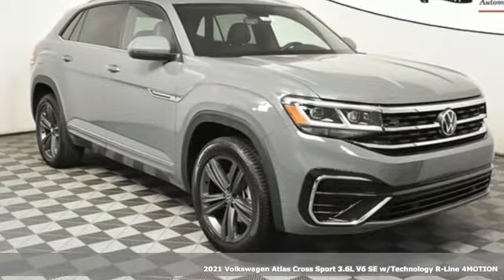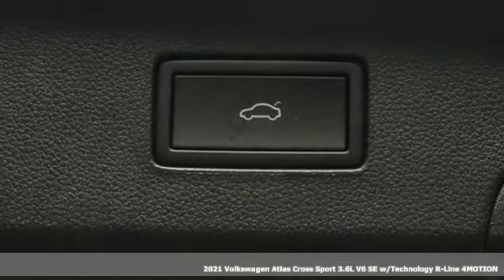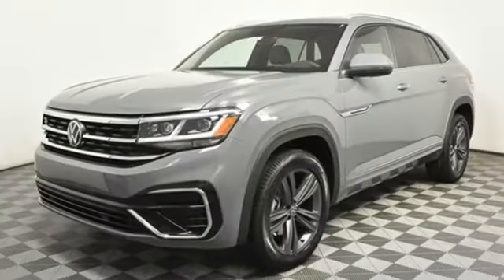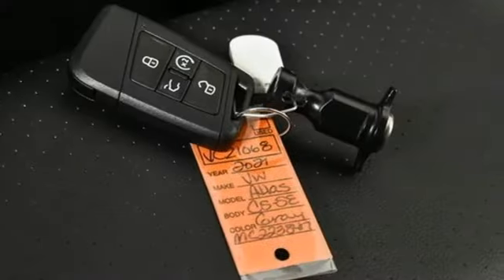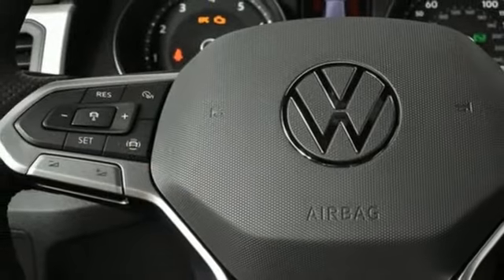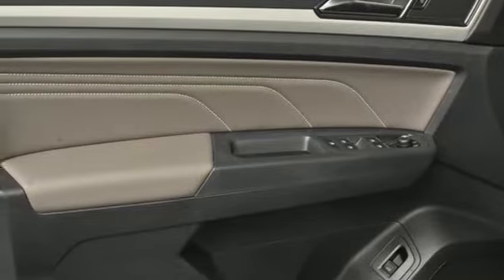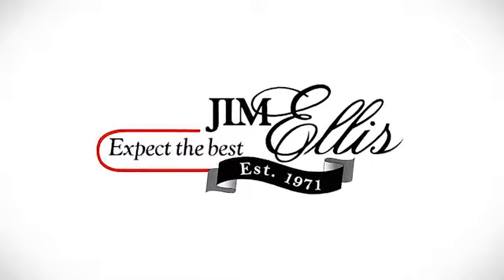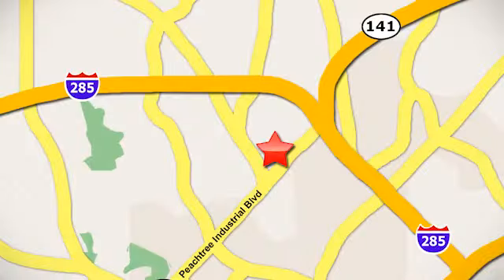New 2021 Volkswagen Atlas Cross Sport Atlanta, GA VC21068 - SOLD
Year: 2021
Make: Volkswagen
Model: Atlas Cross Sport
Trim: 3.6L V6 SE w/Technology R-Line
Engine: 3.6L VR6
Transmission: 8-Speed Automatic with Tiptronic
Color: Gray
Interior: Titan Black
Stock #: VC21068
VIN: 1V2RE2CA4MC223847

Address:
5901 Peachtree Industry Boulevard